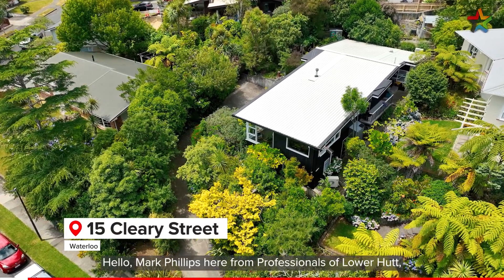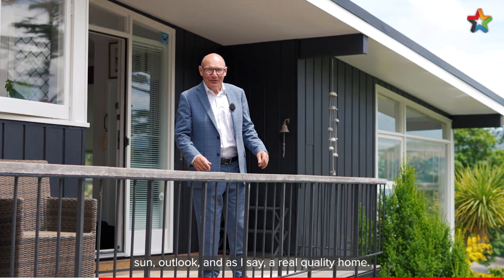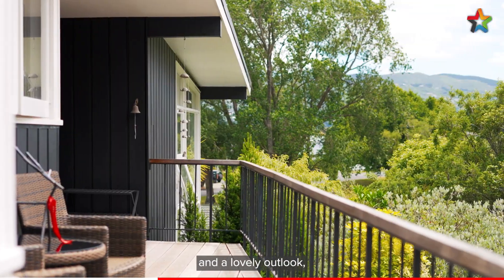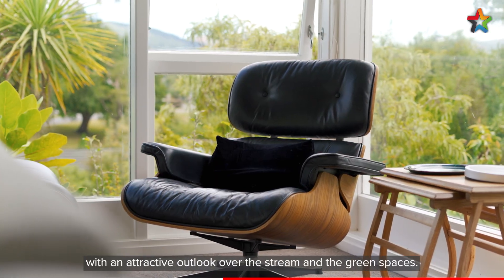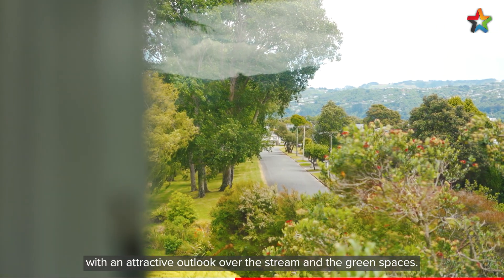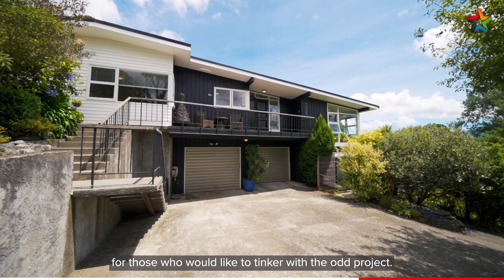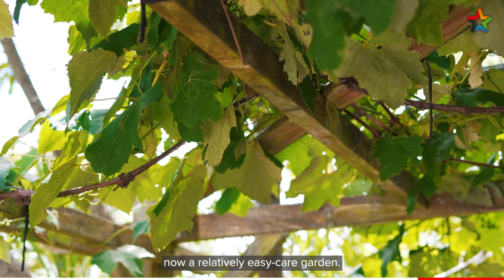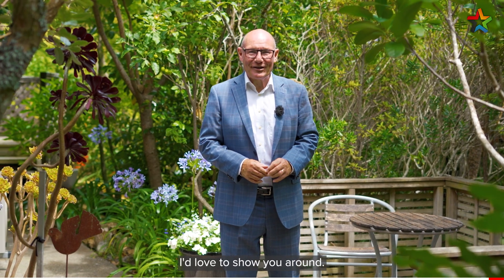15 Cleary Street